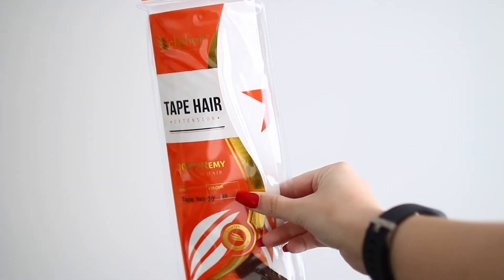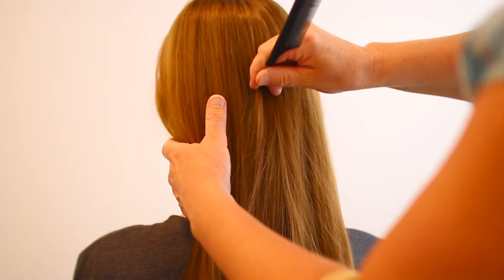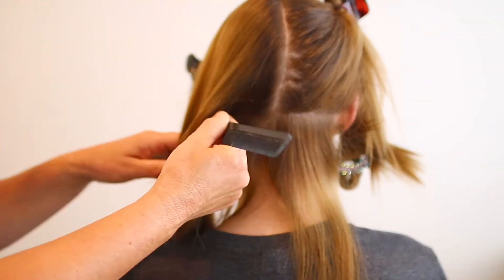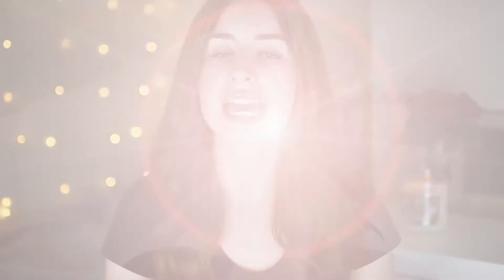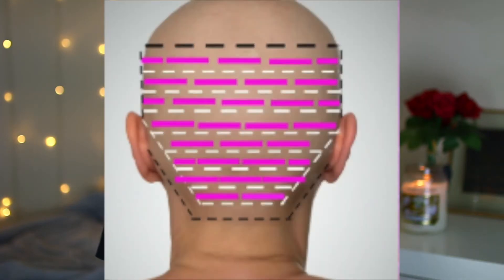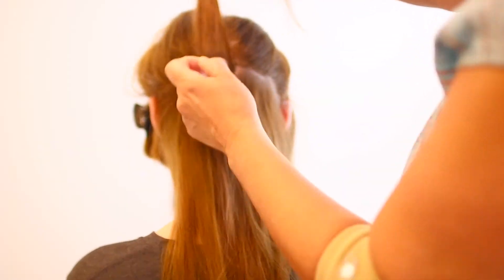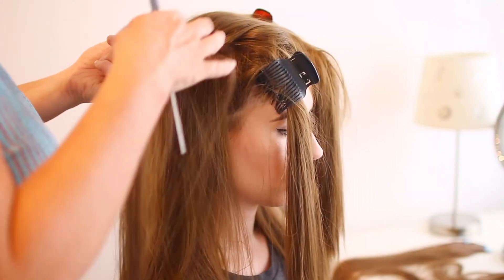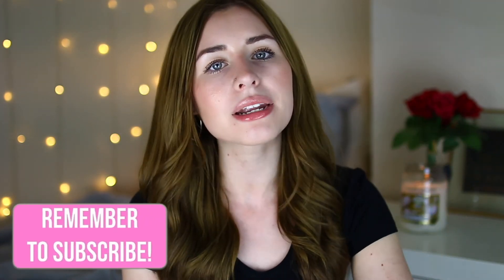How to Apply Tape In Hair Extensions At Home | ft. Cliphair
Today I showed you How To Apply Tape In Hair Extensions At Home , how to get long hair fast with hair extensions! My new hair is by cliphair hair extensions and they are diy hair extensions! I show How To Apply Tape In Hair Extensions At Home and how to place tape hair extensions!

FAQ:
How old are you? -
19
Where are you from? -
England

What camera and lens do you use? -